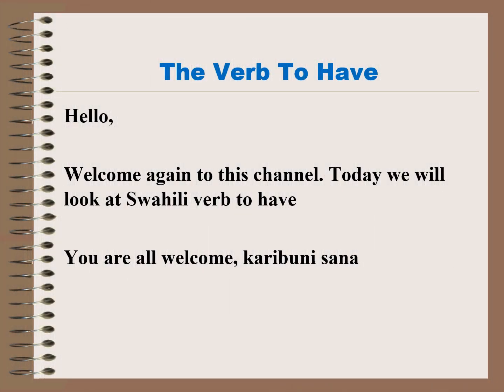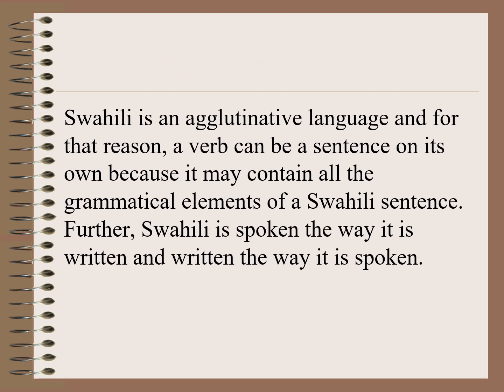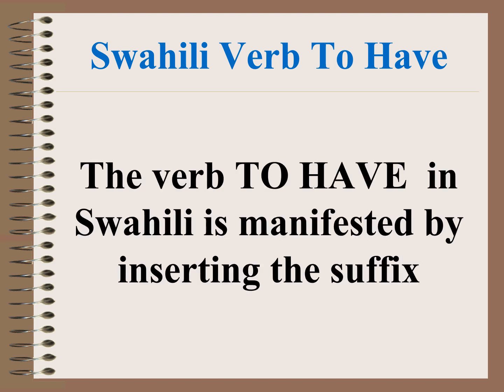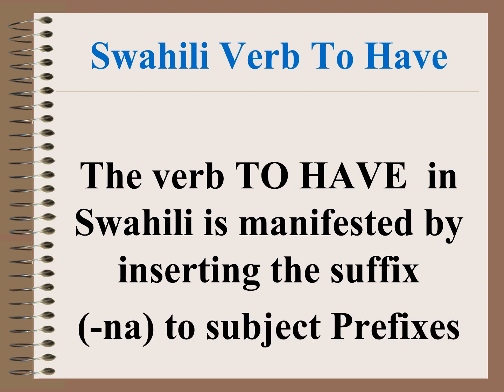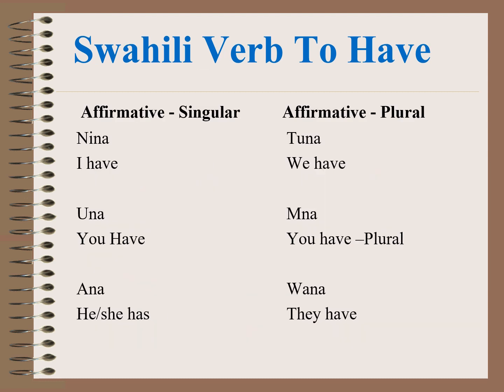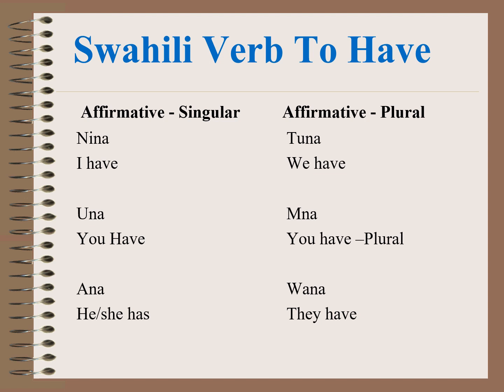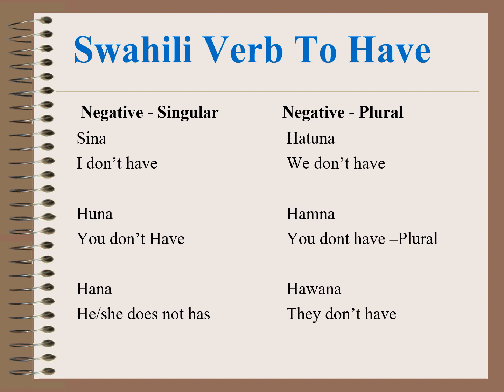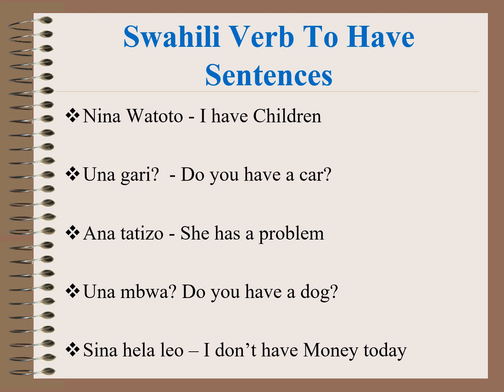Learn Swahili Language: The Verb TO HAVE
This video is about swahili language, and today's topic is on utilizing the swahili verb 'To Have'.